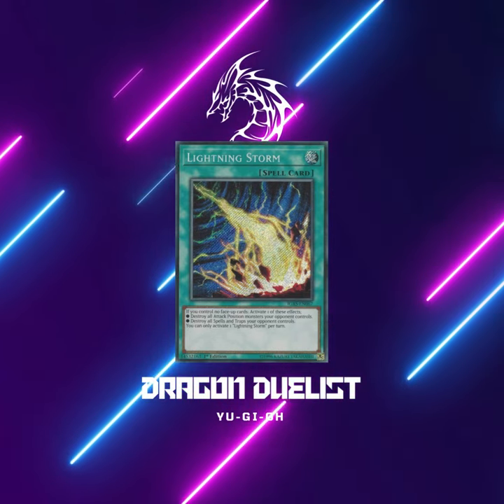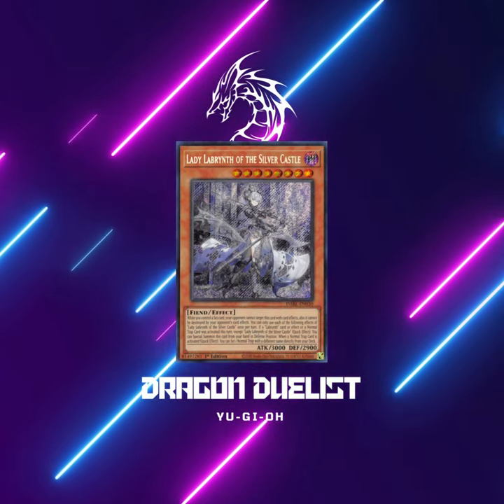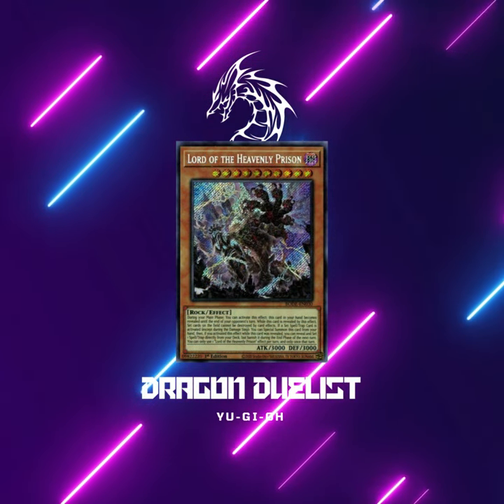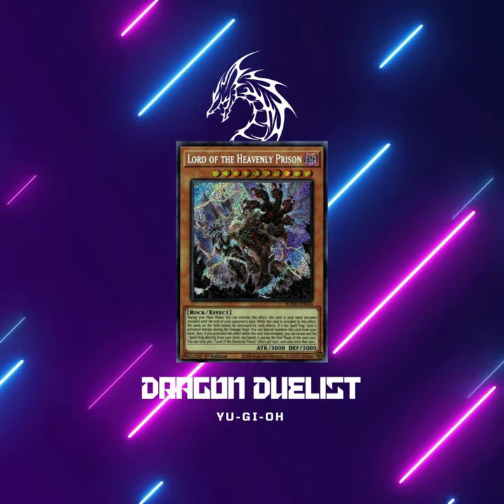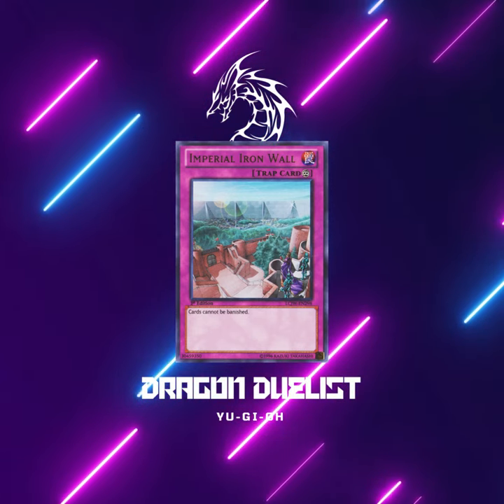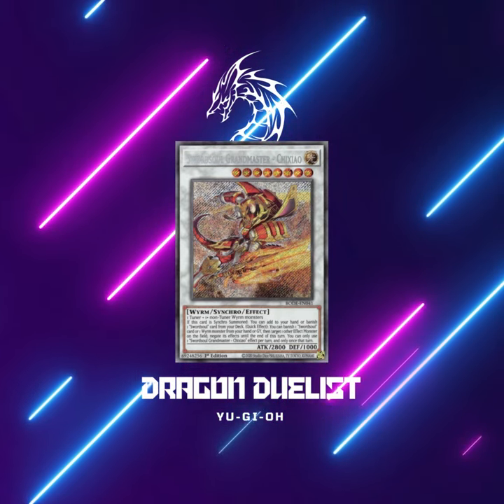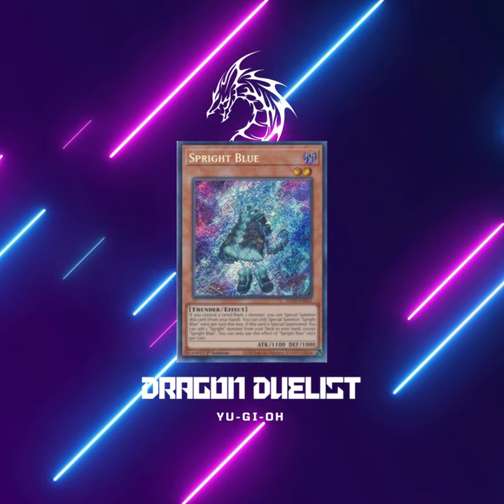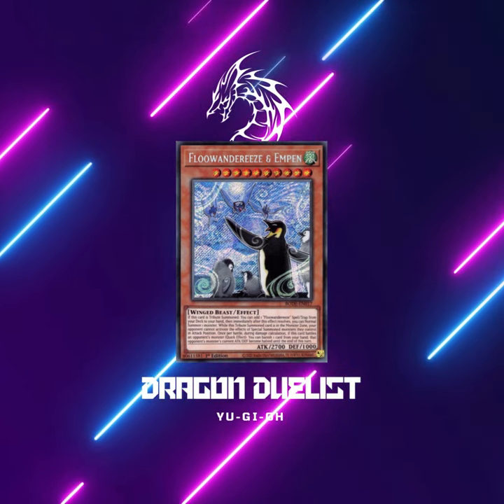How Good Is Lightning Storm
How good is lightening storm this format? Discussion about the impact lightening storm can have against the meta, but also why it can be dead in some situations.